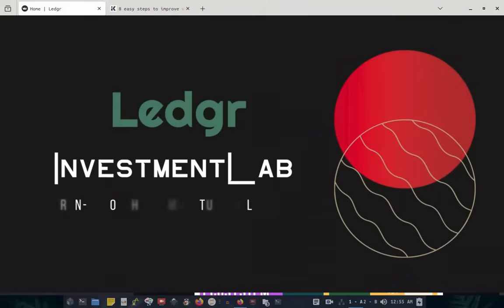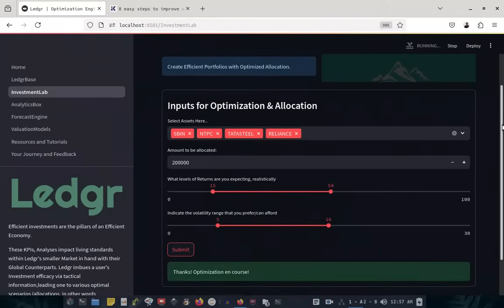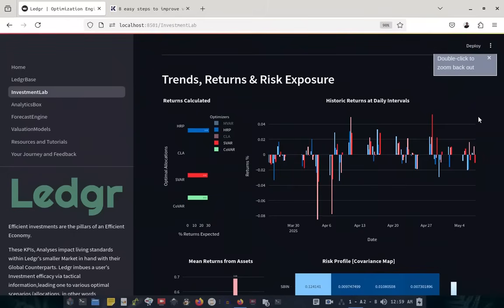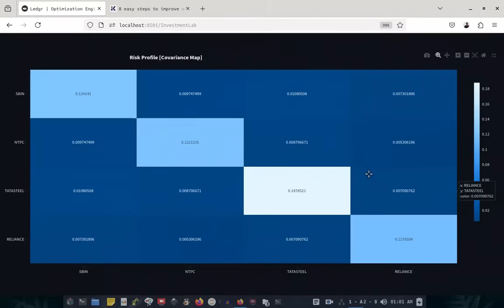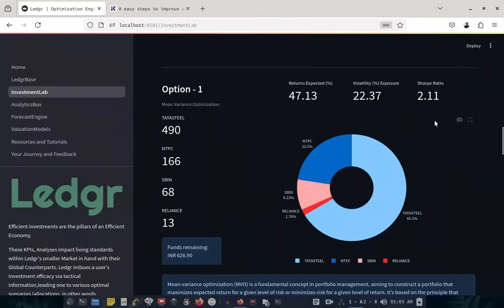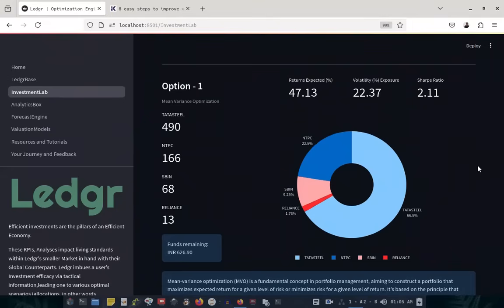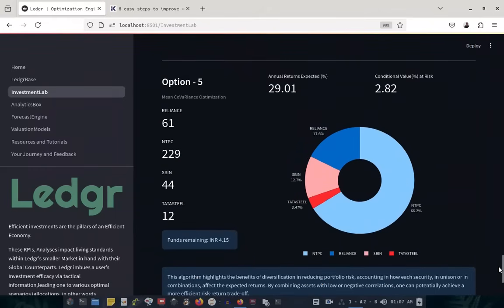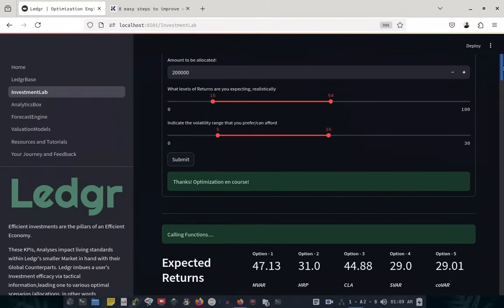InvestmentLab - Generate Efficient Portfolios | Ledgr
Generate custom portfolios, optimized as per the users Risk-to-Return Tolerance and Growth Capacity. Efficiently allocate a set of chosen securities to maximize returns or diversify and hedge your wealth. Ledgr's algorithms are well-researched, easy to use with minimal inputs and have delivered proven results.